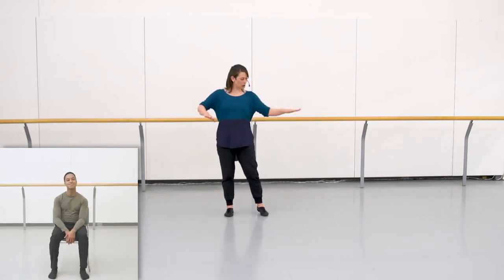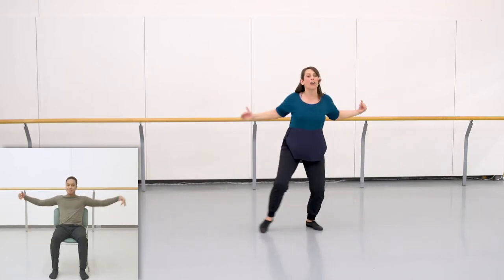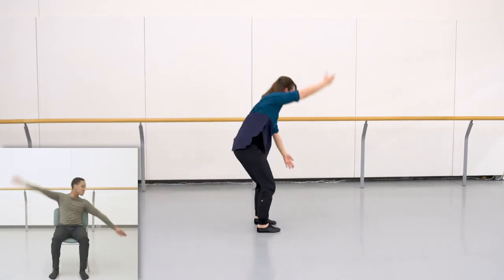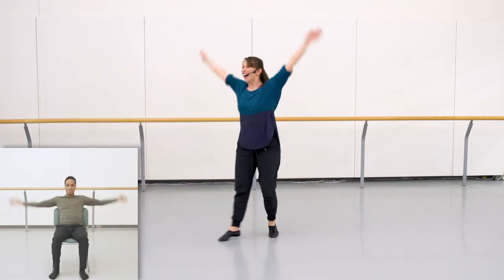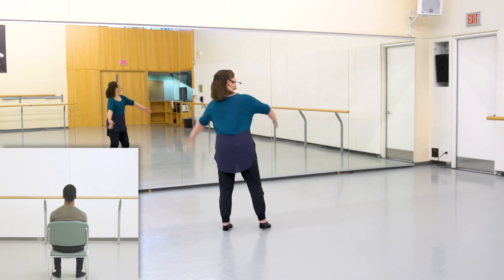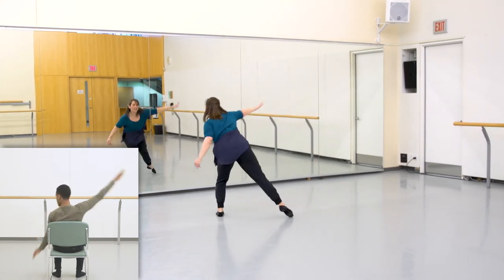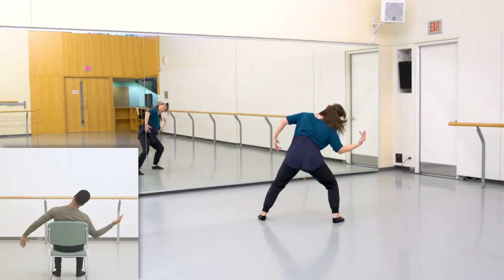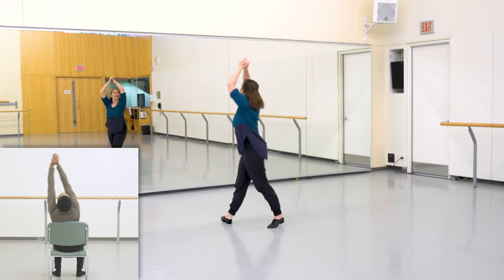NBS Sharing Dance Choreography 2021 - Standing - Practice Parts 1, 2, 3 & Chorus